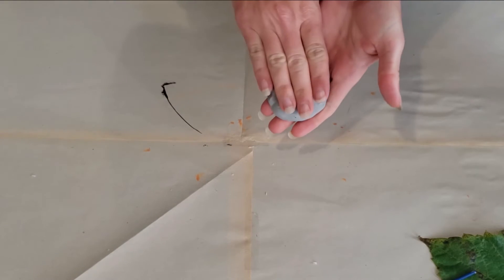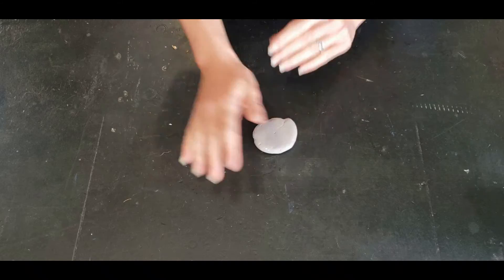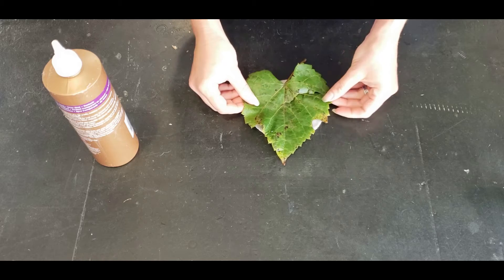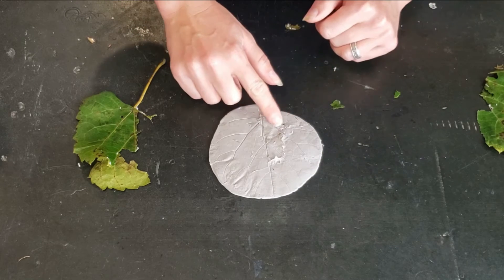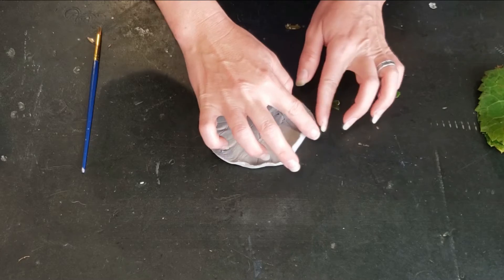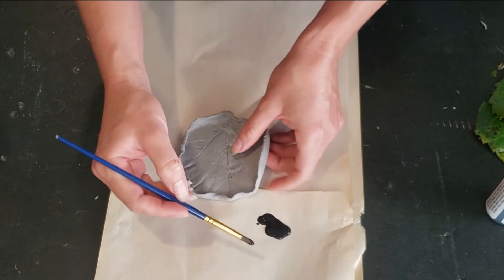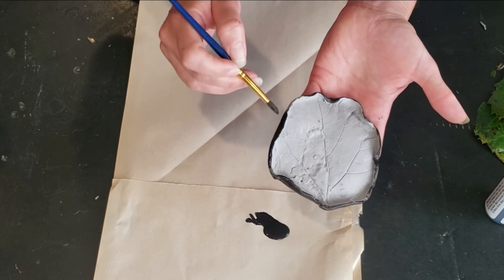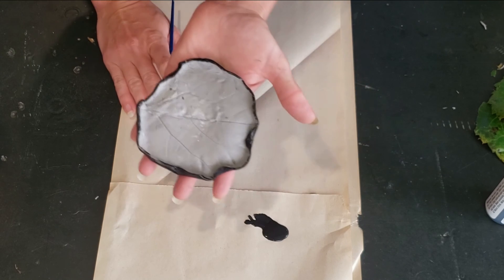Drop-In Art @ Home | Air Dry Clay Leaf Dish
Air Dry Clay Leaf Dish

Supplies:
Air dry clay
Knife
Leaf
Acrylic paint and brush
Mod Podge

Directions:
1. Begin by collecting a large leaf from your yard. Ask before you pick!
2. Tear off a chunk of air dry clay and roll it out like a cookie to about 1/4in thickness and slightly larger than the leaf.
3. Firmly press the leaf, rough side down into the rolled out clay until the leaf design is imprinted.
4. Cut around the outside of the leaf and peel it off. Ask your adult helper to assist with trimming.
5. Use your fingers to gently push up the edges of the leaf to create a lip all the way around the edge. Allow to dry.
6. Add colored acrylic paint and seal with Mod Podge if desired.
7. Enjoy your beautiful leaf dish or give as a lovely handmade gift!